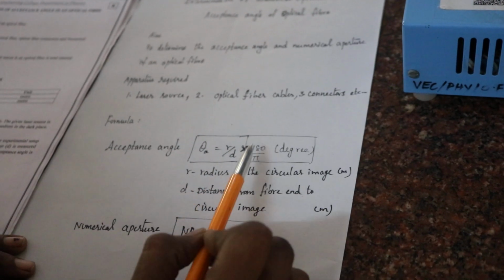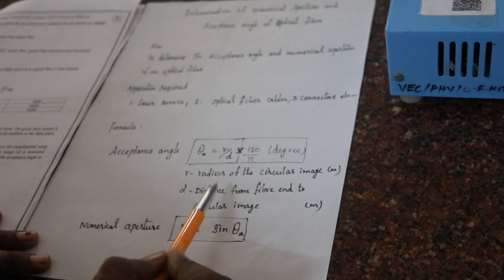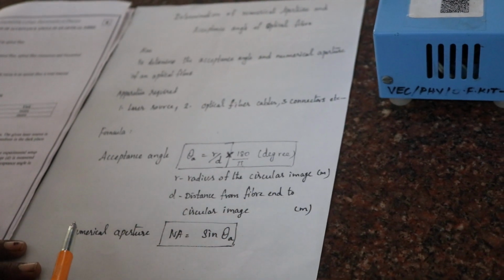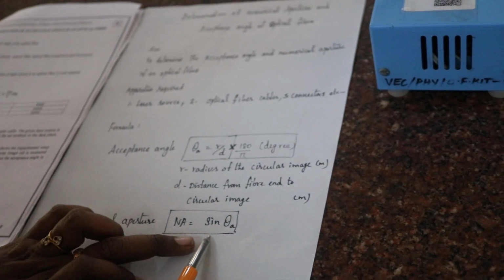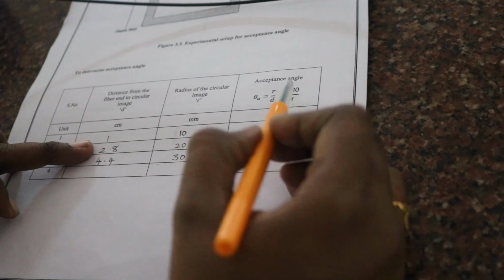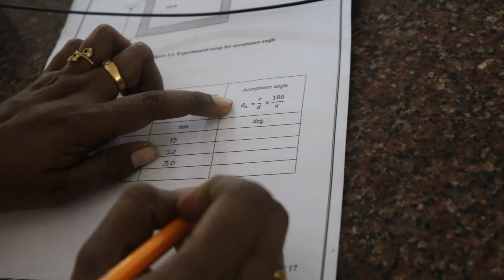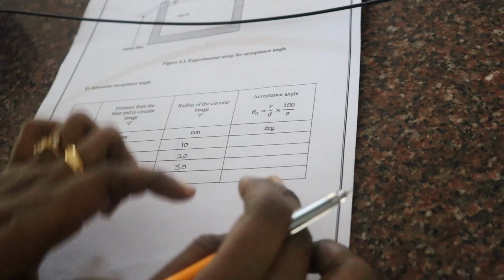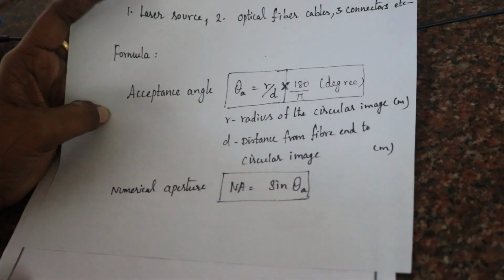3 b Acceptance angle an optical fibre